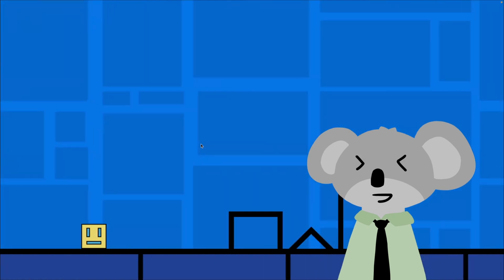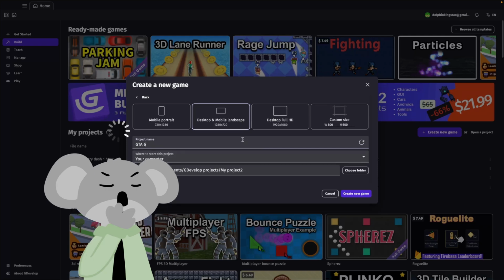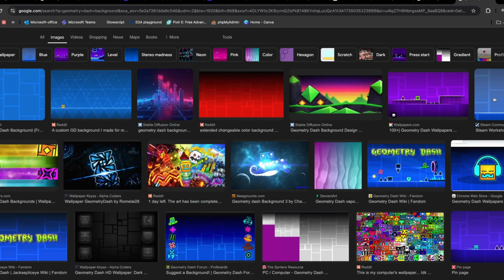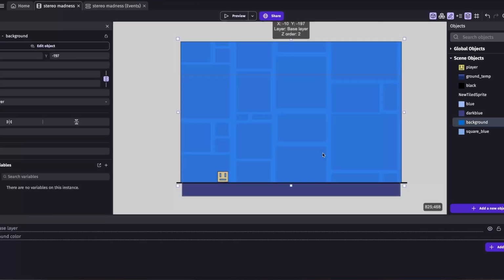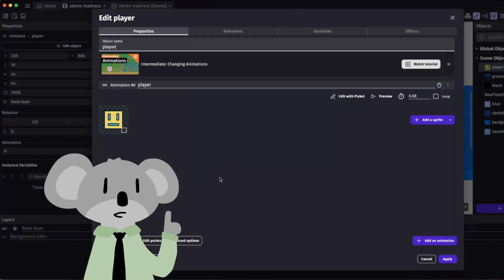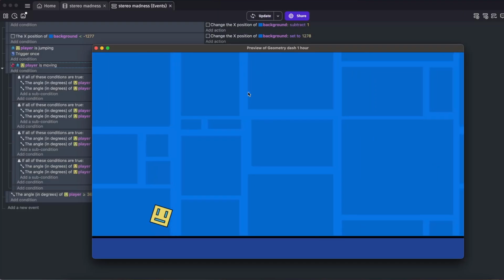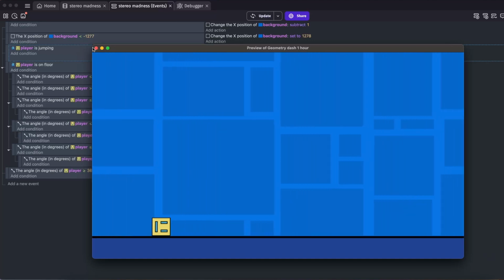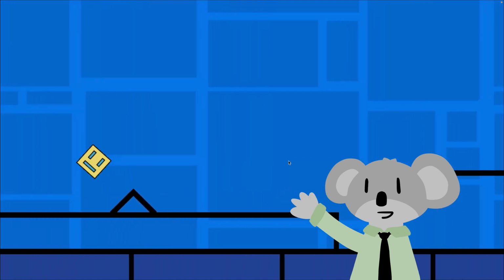Remaking Geometry Dash in 1 hour in GDevelop | Disaster Developer edition...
This video is about recreating Geometry Dash in an hour so I hope you learn something and enjoy the video!!!

00:00    Introduction ~~~
01:03    Start making the game in GDevelop!
05:20    The results!

Thank you for checking out my video and reading the description lol!!! You are the best